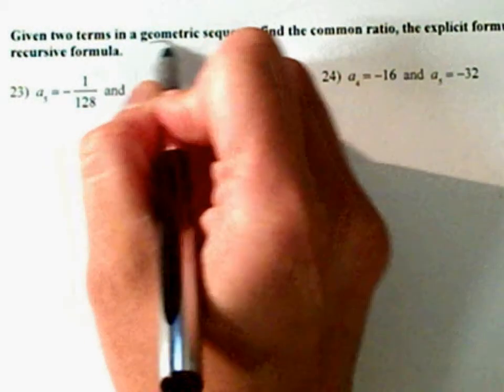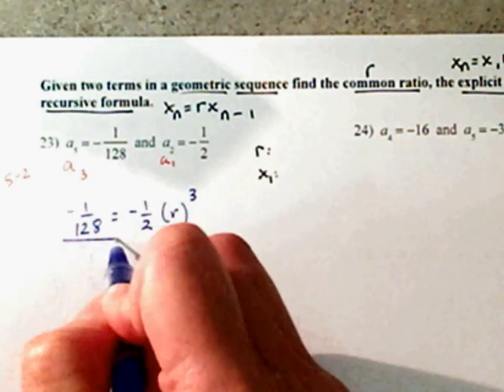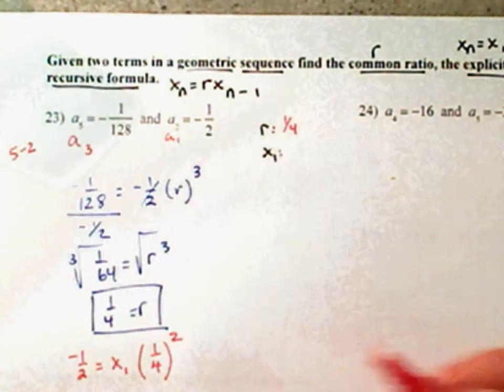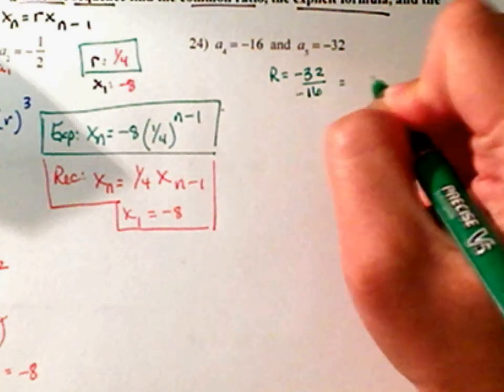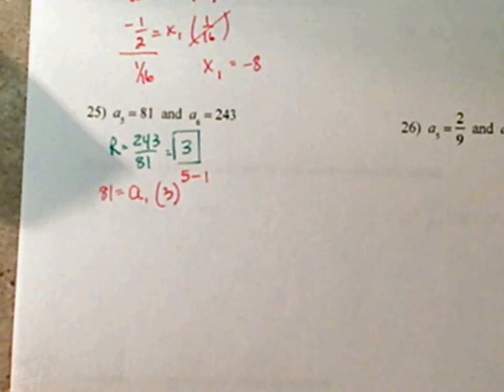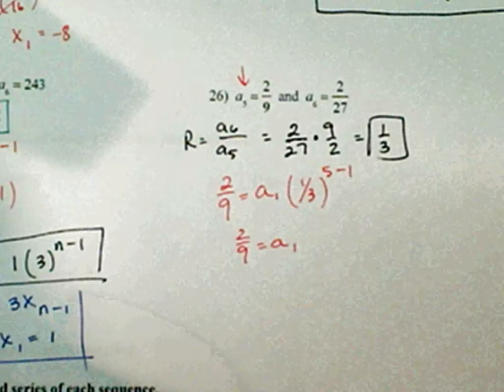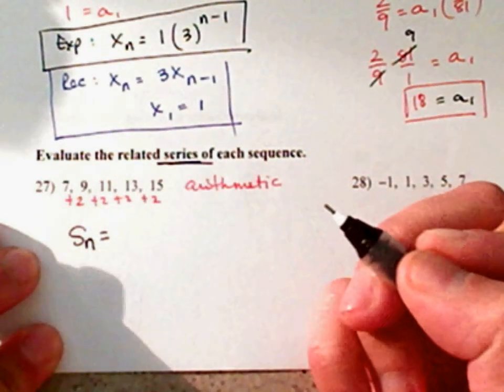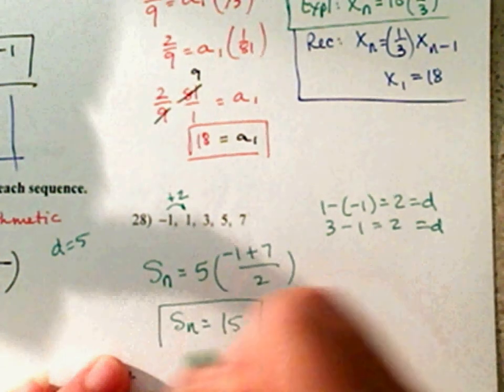ATM Unit 9 Sequences and Series Review page 4